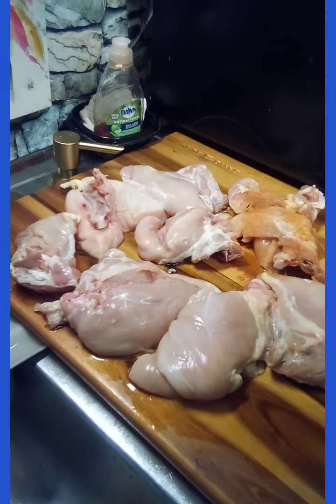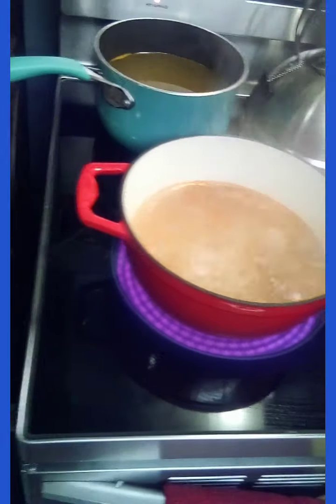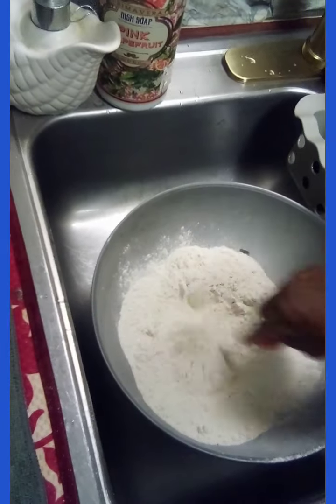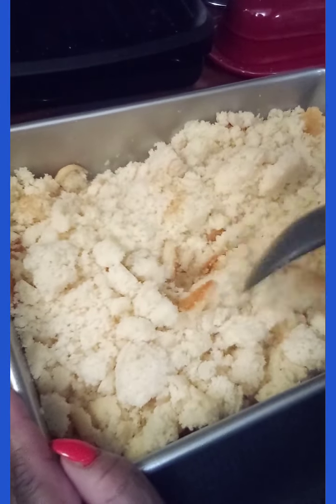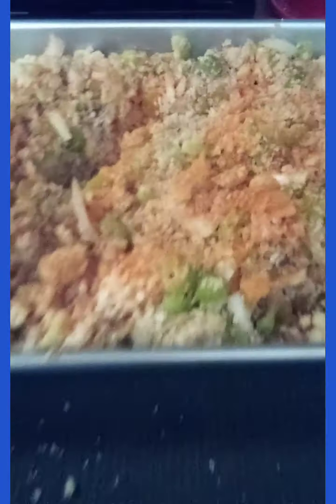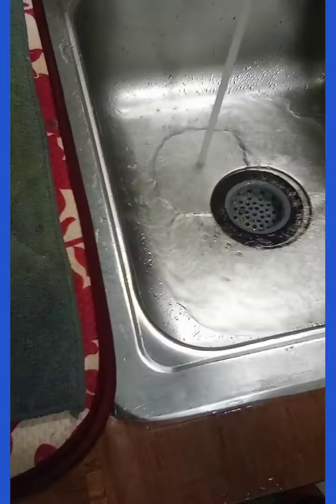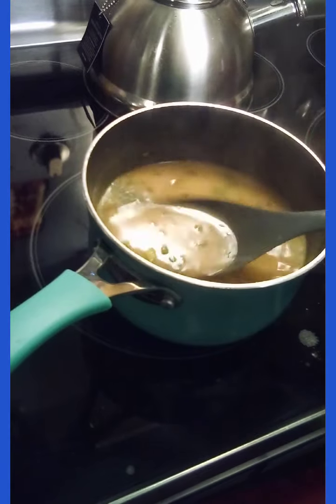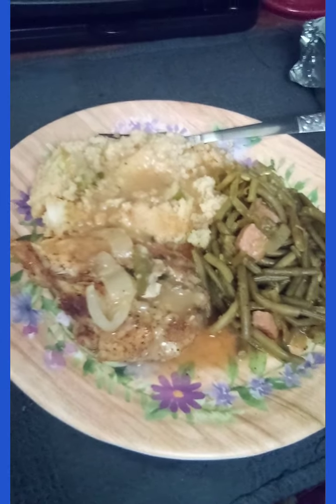DELICIOUS ROASTED CHICKEN/DRESSING/GREEN BEANS..COOK SHOW